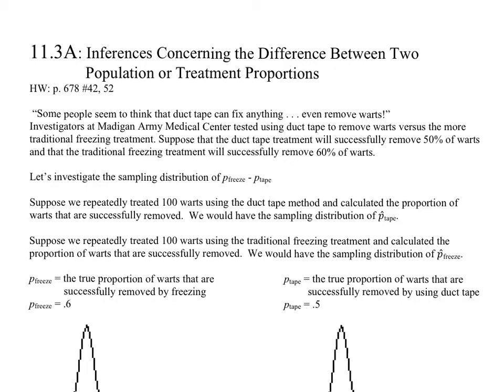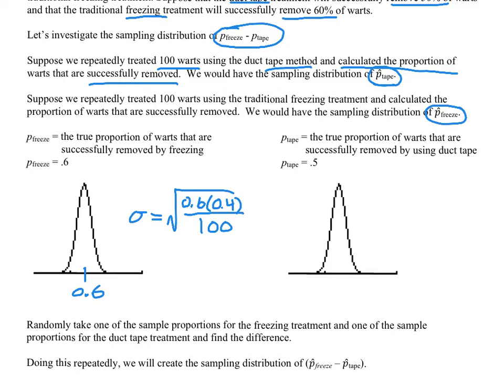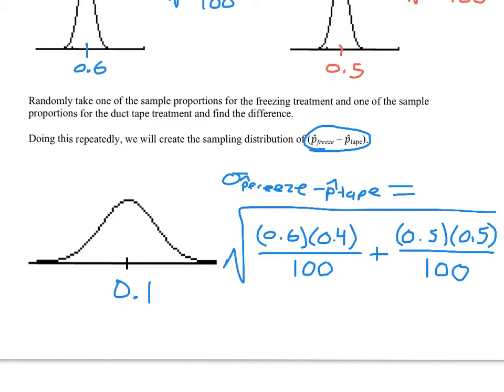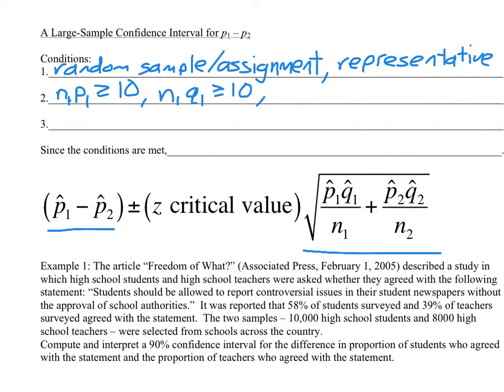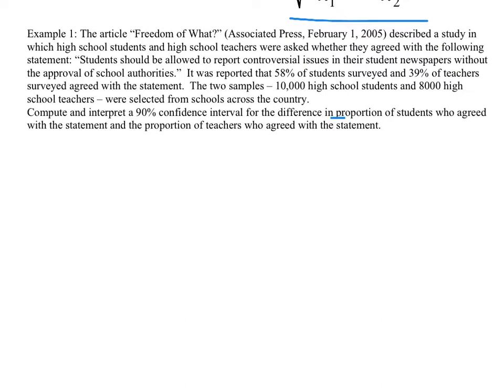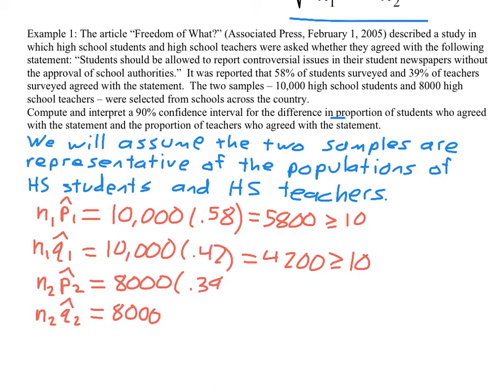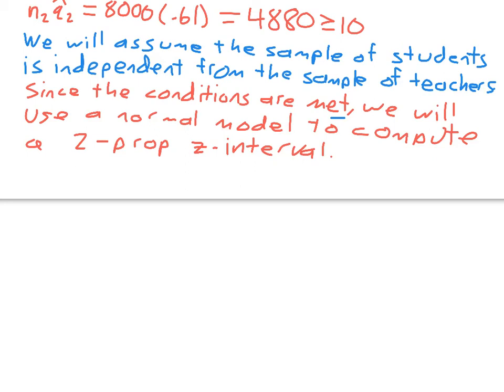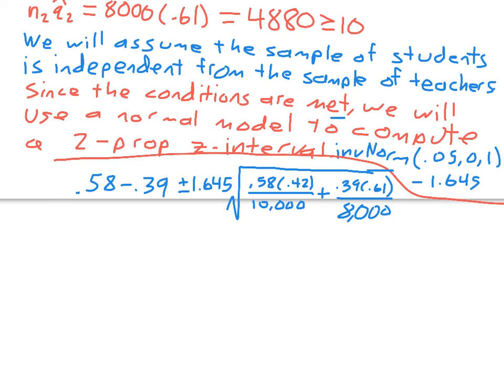11.3A Video (AP Stats)